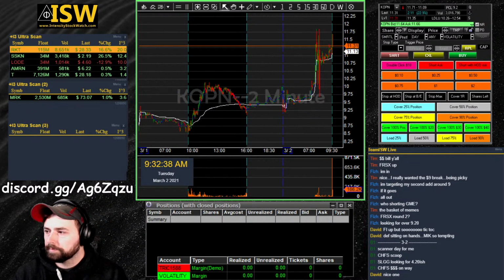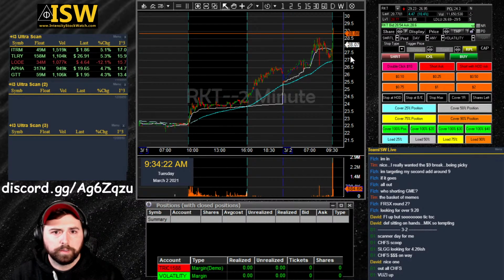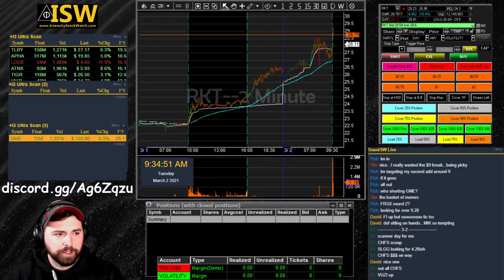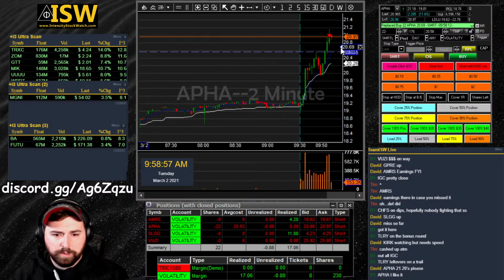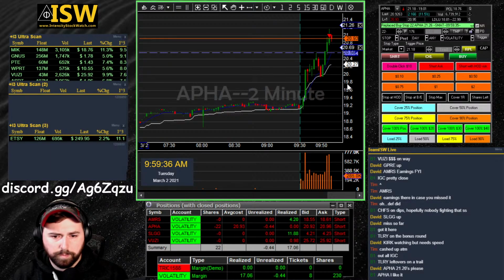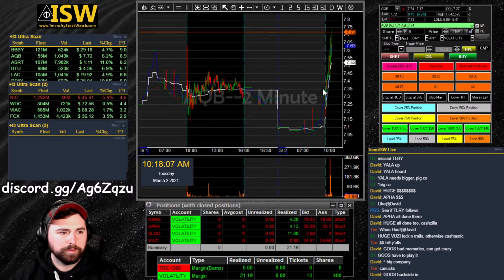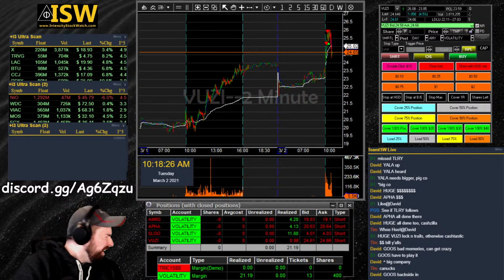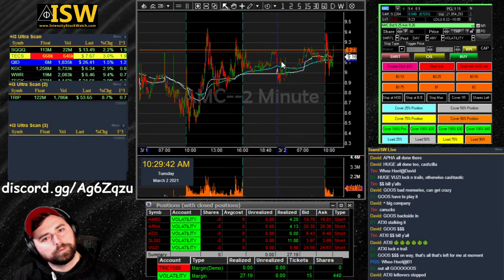🔴Live: Day Trading the Stock Market! ISW Scanners! $AMRS, APHA, ATXI, SLGG, VUZI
00:00:00 - No trades
00:26:01 - VUZI, AMRS, SLGG
00:35:40 - No trades
00:43:55 - APHA
00:55:17 - No trades
01:06:45 - ATXI
01:07:30 - No trades
01:31:05 - See you tomorrow!